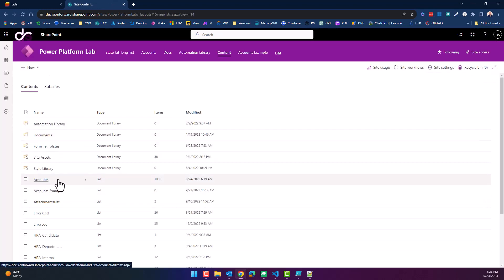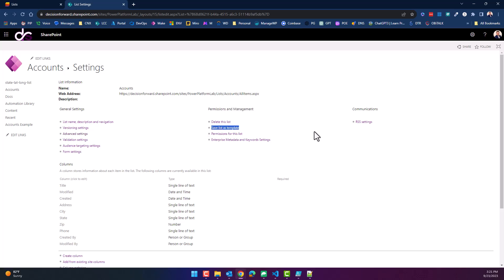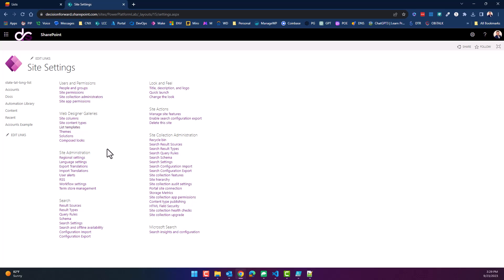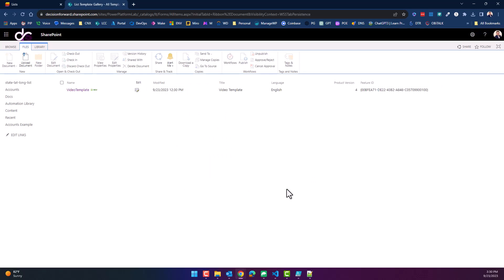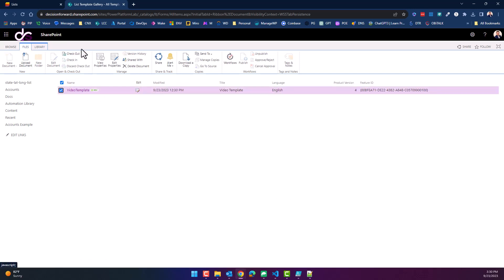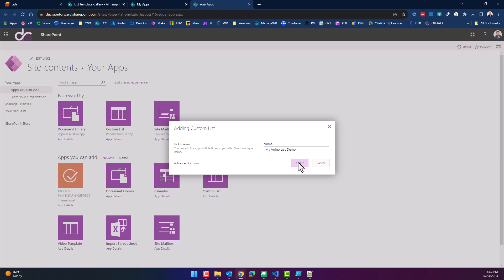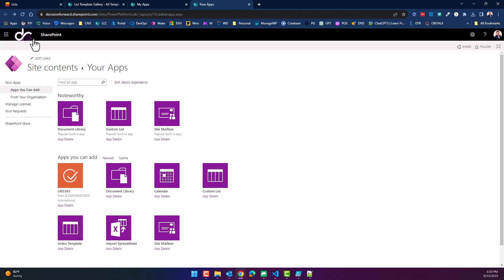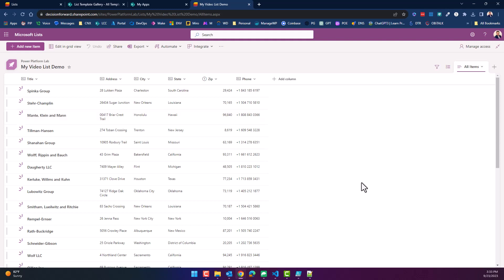Move or Copy SharePoint Lists connected to Power Apps Canvas apps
Soooo frustrating trying to figure out how to easily copy or move a list from one SharePoint site to another or even to a customer's tenant.

Here is the script I promised and READ CAREFULLY to replace both YourSiteName AND YourName placeholders with your details related to your SharePoint environment.

Install the Sharepoint Management Shell OPTIONAL UNCOMMENT IF YOU GET "Connect-SPOService' is not recognized"
Install-Module Microsoft.Online.SharePoint.PowerShell

Connect to SharePoint Online
Connect-SPOService -url $AdminCenterURL -Credential (Get-Credential)

Disable DenyAddAndCustomizePages Flag
Set-SPOSite $SiteURL -DenyAddAndCustomizePages $False